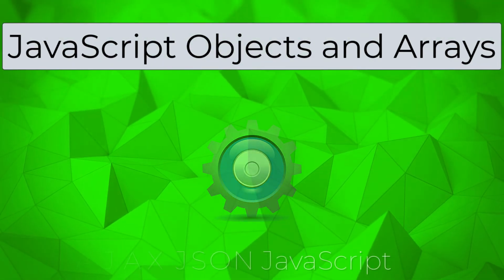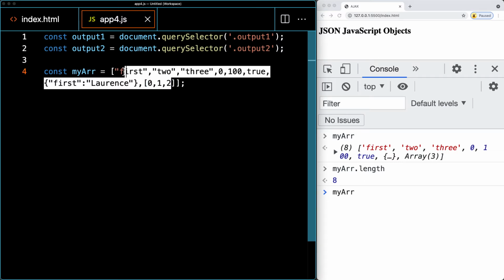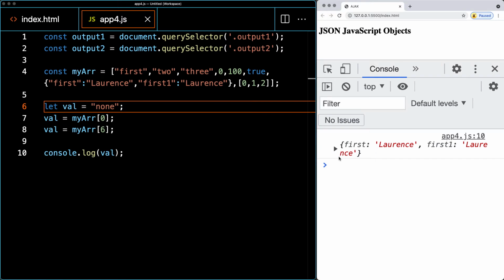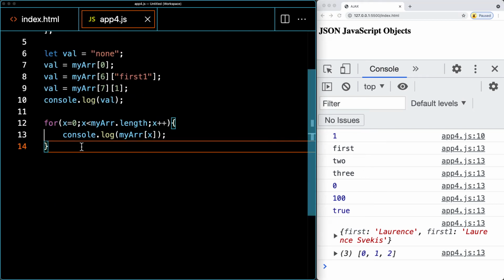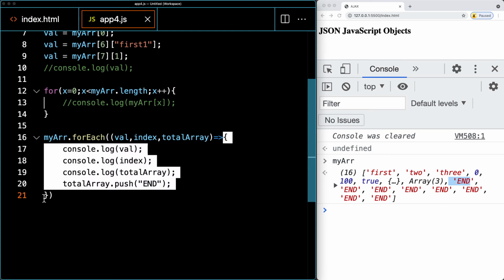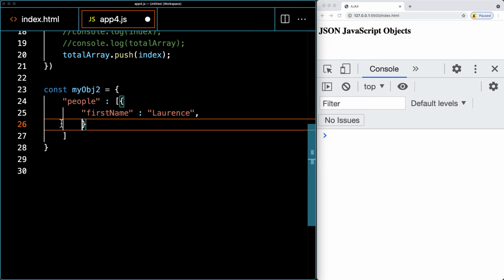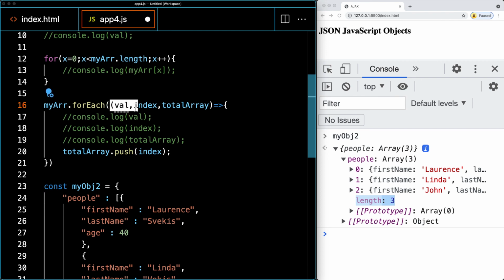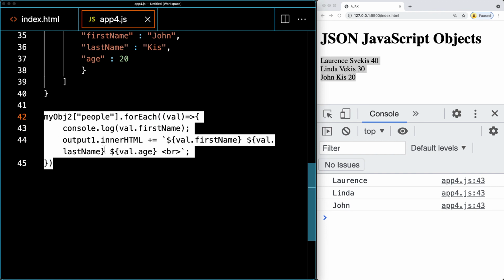Learn JavaScript Objects and Arrays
AJAX JSON setup with JavaScript start coding
AJAX JSON JavaScript Dynamic and Interactive Web Content
Learn how to use AJAX to send data to your web server and get response data back to output in your web application.  Explore JavaScript code to connect to web APIs and retrieve JSON data back to your web pages outputting the data into your web page.
* what is JSON and how it works
* How your web browser can make server http requests using AJAX
* AJAX and what technologies make up AJAX
* How you can use JavaScript to update the DOM elements
* Manipulate Elements on your webpage creating, updating and styling page elements dynamically with code.
* Interactive web pages - adding event listeners and setting up page interactions
* JSON data and JavaScript Objects, arrays and datatypes
* Output and iteration of JSON data
* Using JavaScript Objects within web page content
* Creating interactive AJAX content
* Example of popular web APIs that you can connect too

Access the Course Get the source code and Guide